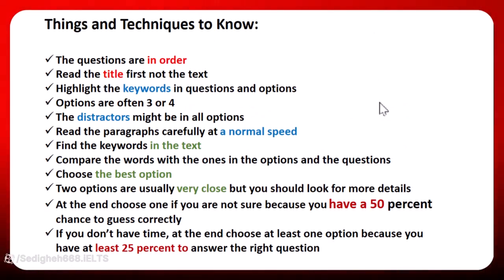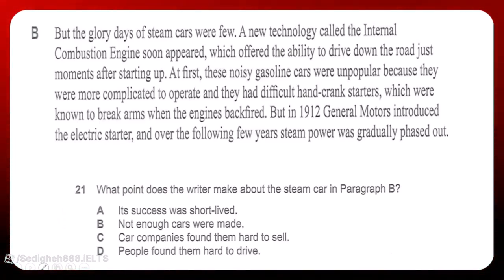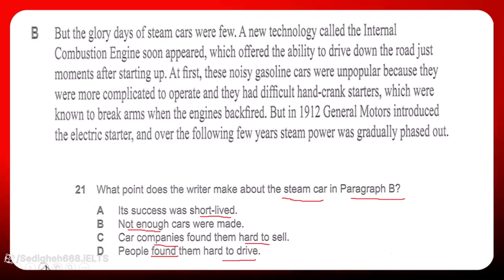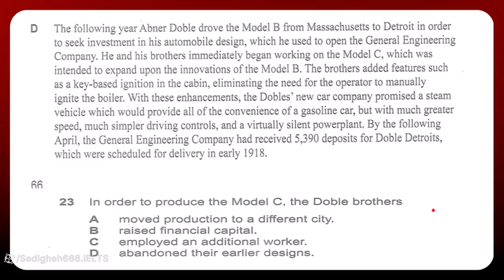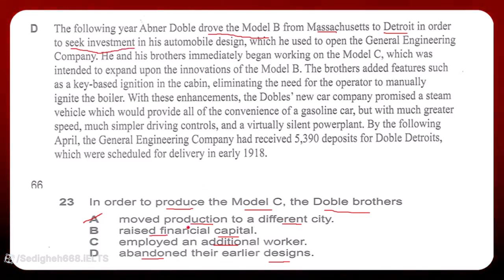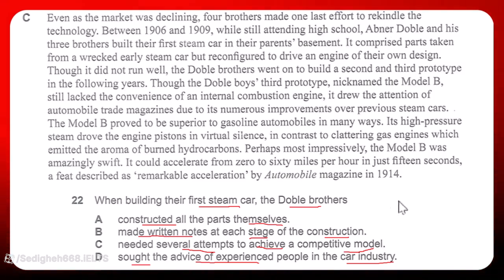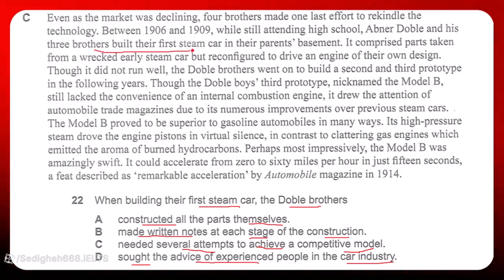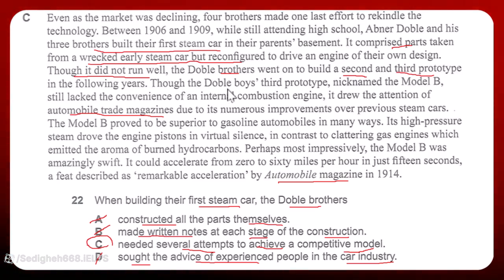سوالات چند گزینه‌ای آیلتس ریدینگ : multiple choice question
در این ویدو با نحوه پاسخ دادن به سوالات چند گرینه‌ای آزمون آیلتس در بخش reading ، آشنا می‌شوید.